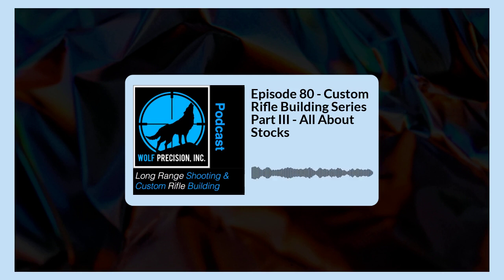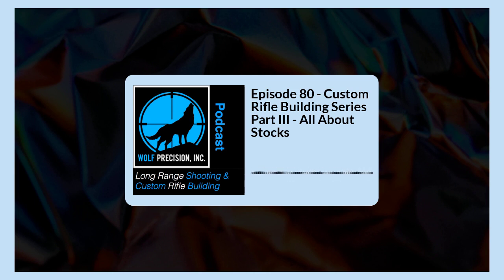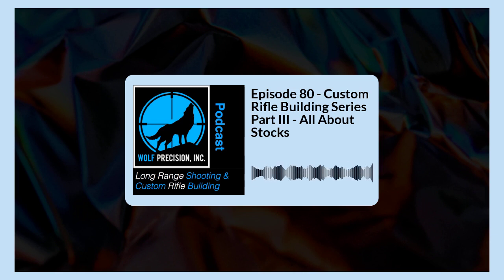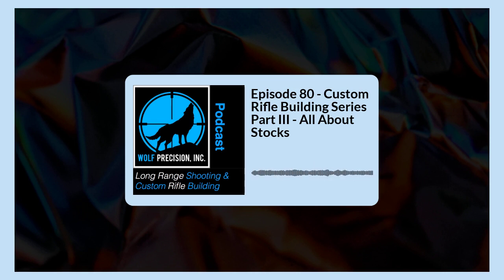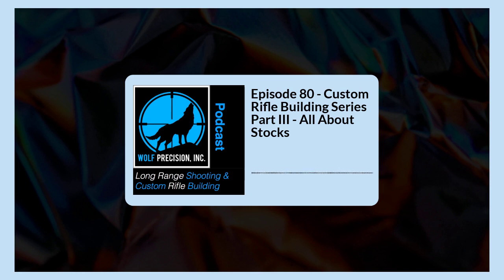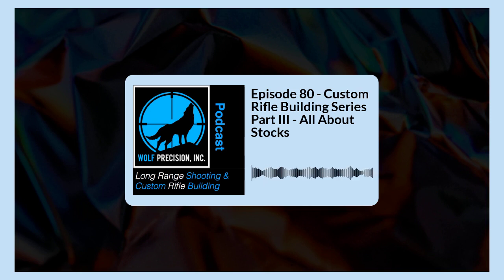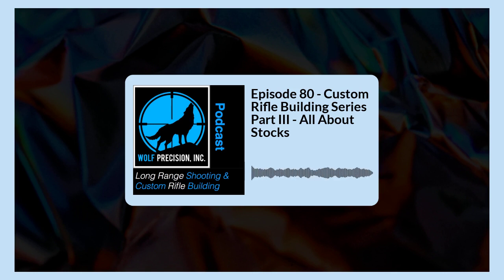Episode 80 - Custom Rifle Building Series Part III - All About Stocks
In this episode we discuss rifle stocks when building a custom rifle.  In particular, molded stocks that are found on traditional custom hunting rifles.  What to look for, how to order and the little details that matter in some of the materials you will have to select to get the most accuracy from your rifle.